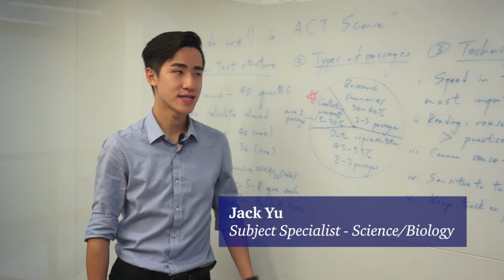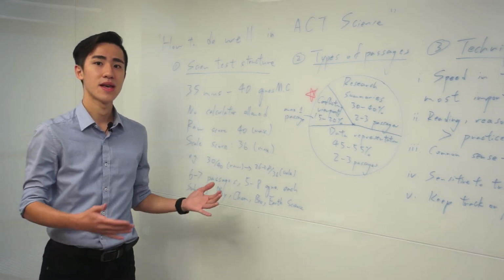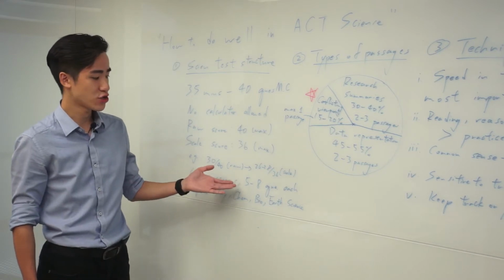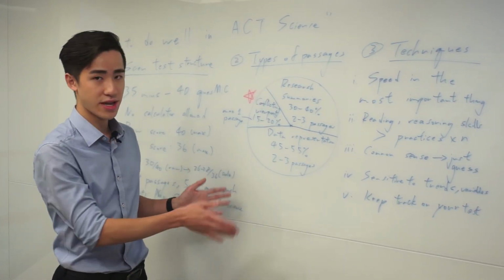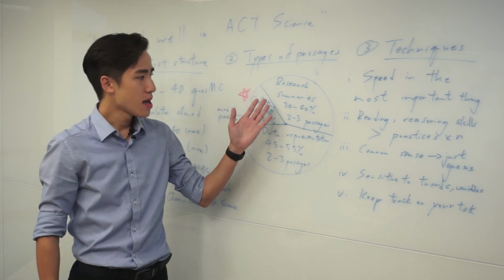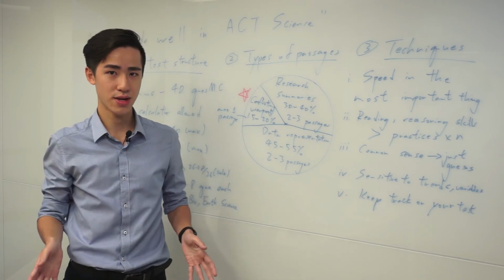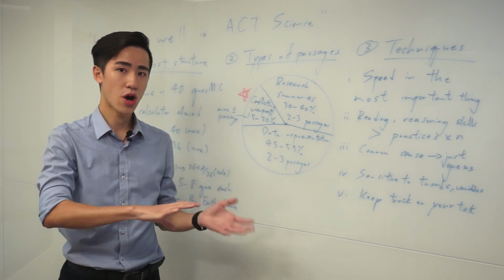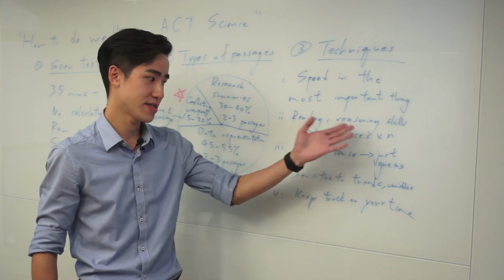Tips of ACT Science exam - Causeway Education tutoring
Have you figured out how to ace the ACT Science exam?

Join our Science Specialist Jack Yu, as he walks you from structure to technique, alongside the skills that will help you master the whole exam!